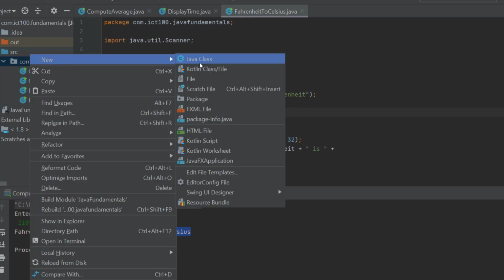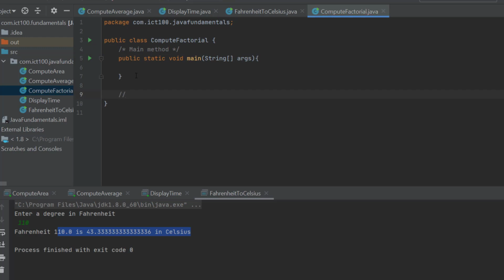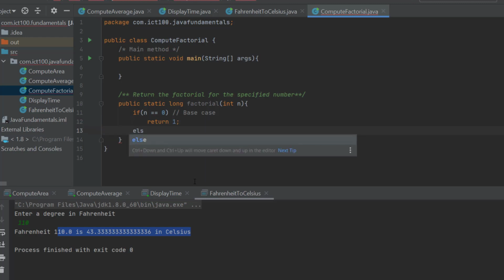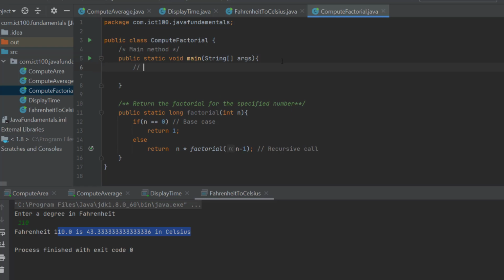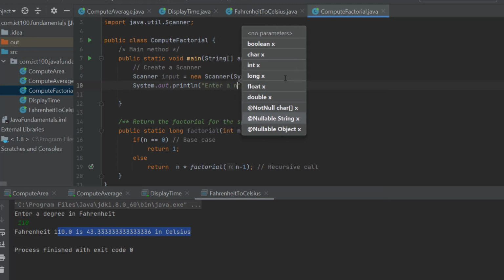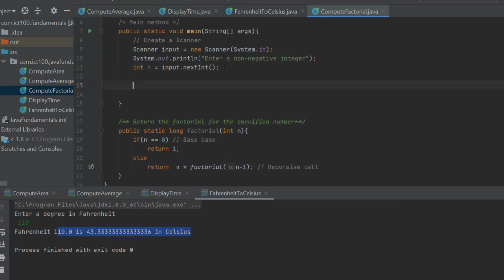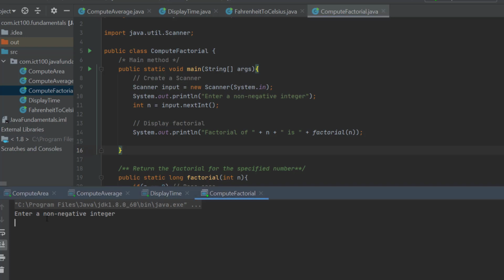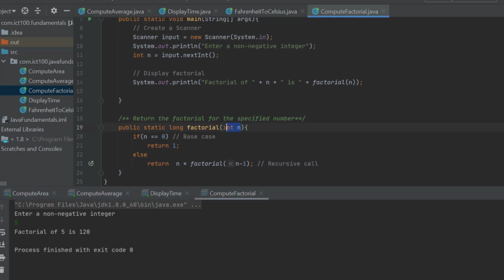Compute Factorial with method recursion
On this tutorial I am going to show you how to use method recursion  by using factorial.